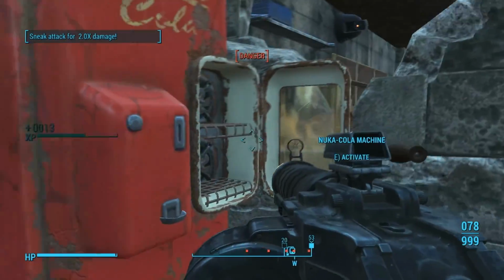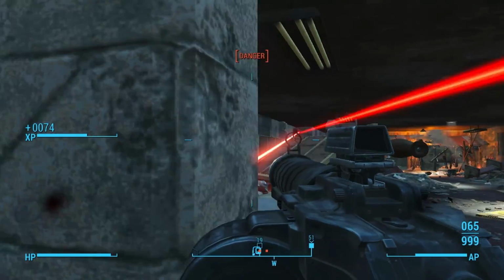The Value of Fallout DLC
I talk about the different types of Fallout DLC and their value
Leave a rating if you enjoyed